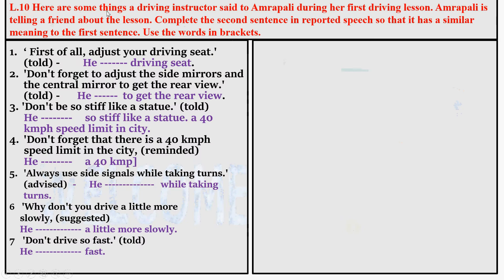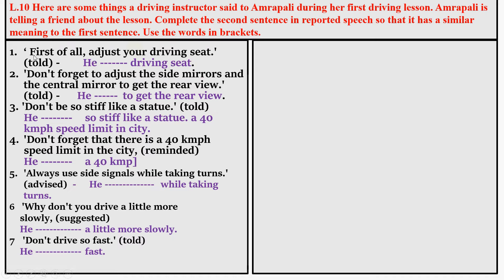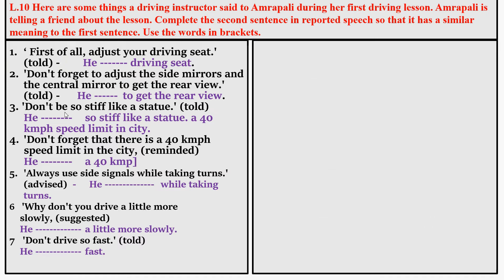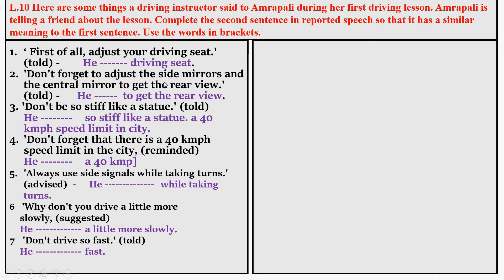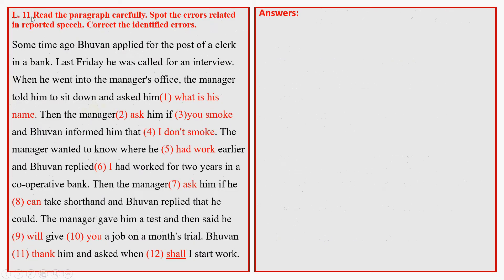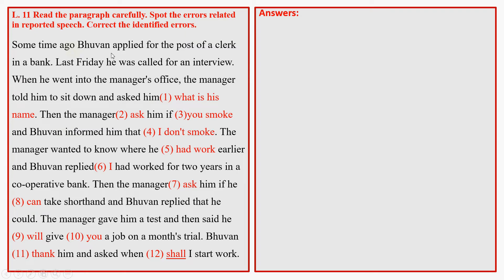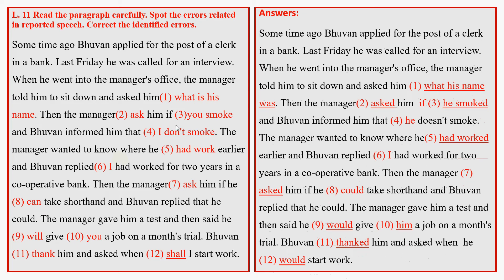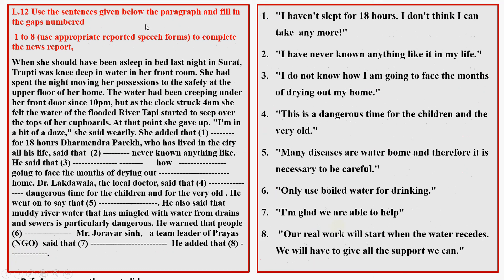12 Std 10, Eng Unit 7, L 10,11 12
The viewers will correct the error in reported paragraph using the Ex-10,11,12